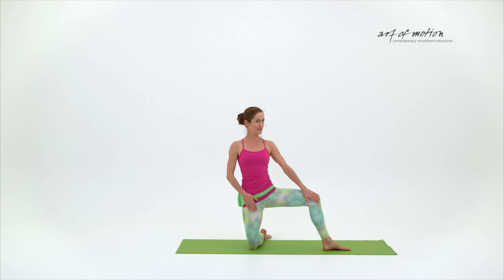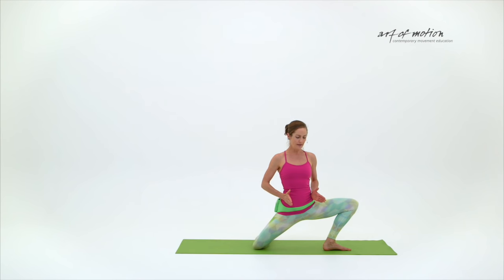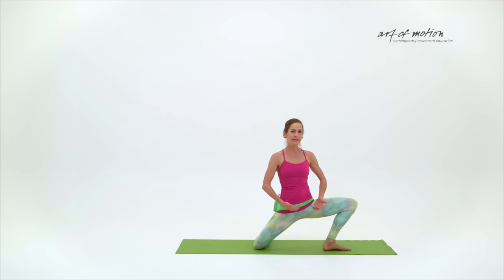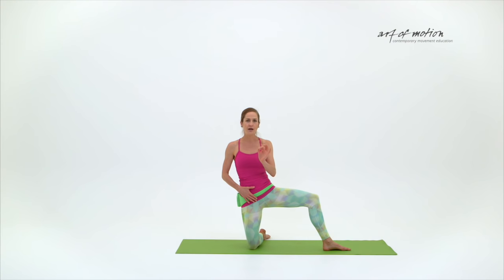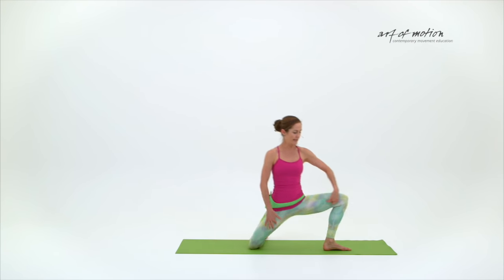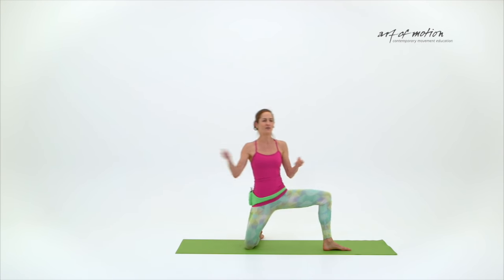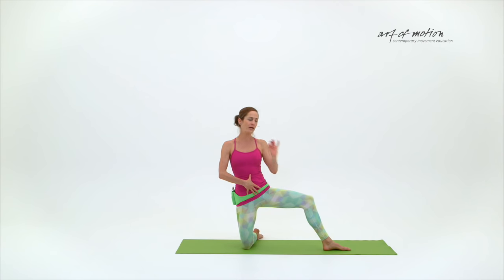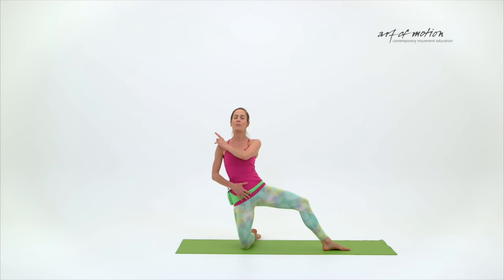Slings in Motion Education Clip: 90/90 Hip Release & Side Bend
Slings in Motion education: 90/90 Hip Release & Side Bend – an all-time favourite of the Slings certified movement teachers, physiotherapists and structural integrators!
The dynamic movement interplay of the Anatomy Trains’ Deep Front Line and Lateral Line not only feels amazing, it also energizes the whole body and promotes fascial elasticity, therefore movement buoyancy in all the right places.
In Karin's demonstration, she elaborates on the exercise execution, functional anatomy, movement aims and practical stepping stones. We hope you love it as much as we do!

art of motion training in movement
Contemporary Movement Education